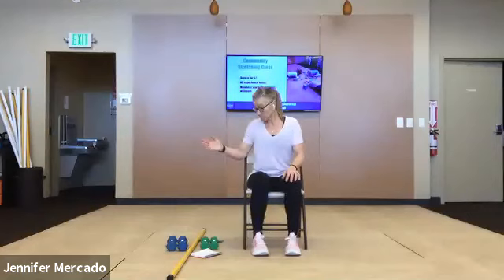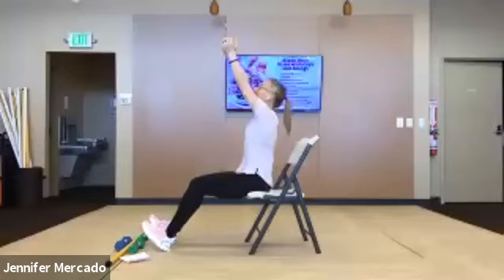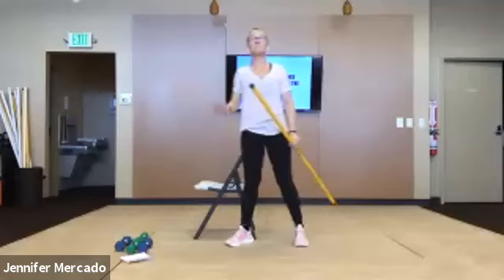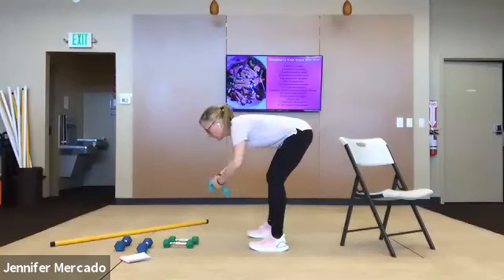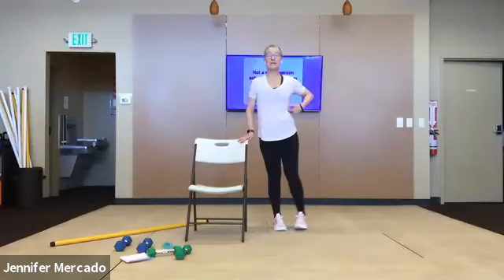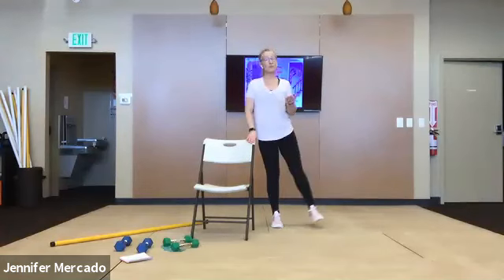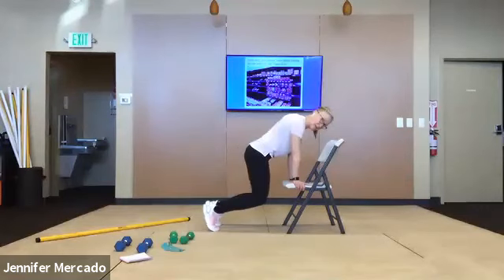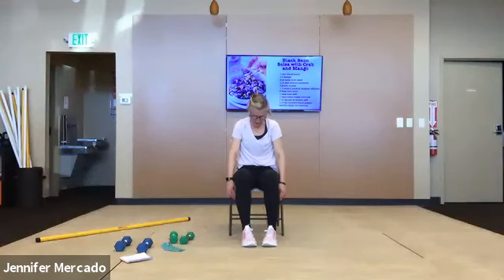Strong and Steady #1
In this workout, you will need a folding chair and 2 hand weights or a resistance band.  This workout incorporates the teachings of Pilates, and is suitable for people of all ages.